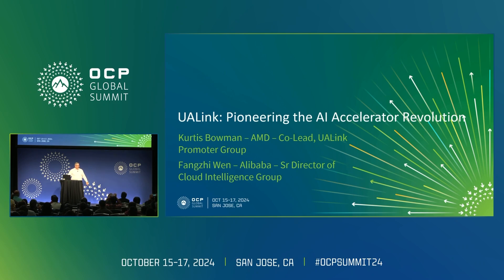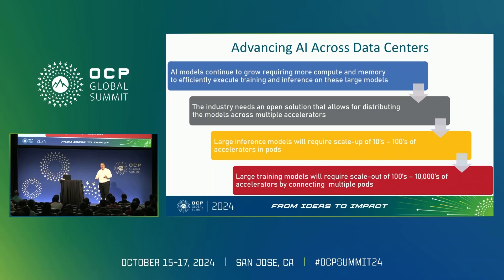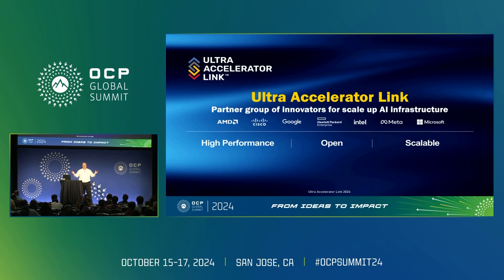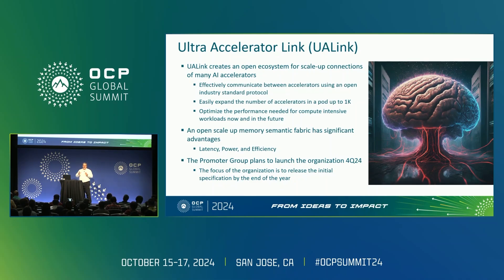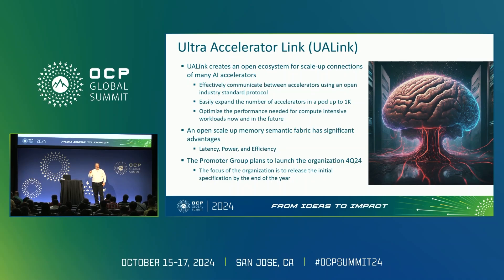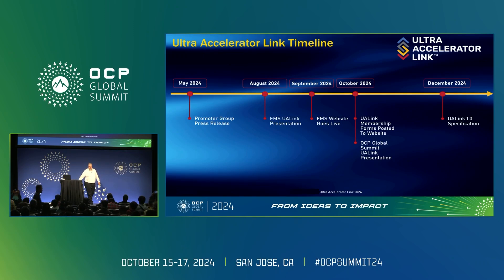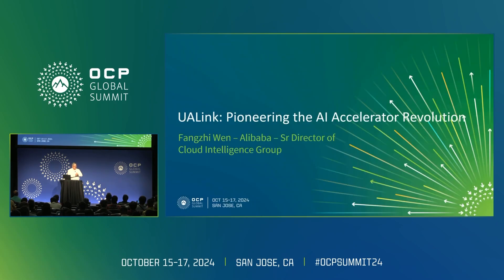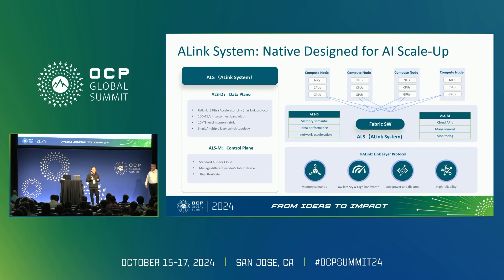UALink Pioneering the AI Accelerator Revolution 1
"Kurtis Bowman (Director- Architecture And Strategy) - Amd
Fangzhi Wen (Senior Director- Gm Of Cloud Server Infrastructure) - Alibaba

Leading tech companies joined forces to unveil UALink- a new industry standard revolutionizing the AI accelerator ecosystem.\nUALink fosters an open ecosystem for scale-up connections of multiple AI accelerators- enabling effective communication and easy expansion- while delivering outstanding performance for compute-intensive workloads. This scale-up memory semantic fabric offers substantial advantages- while the Ultra Ethernet Consortium (UEC) currently focuses on scale-out capabilities.\nPrimarily designed for GPU-to-GPU communication- UALink enables direct operations between AI accelerators while providing low latency and high bandwidth. The group plans to release initial specifications in the second half of 2024.\nWith the combined innovation of member companies and the foundation of the Infinity Fabric protocol- UALink paves the way for significant advancements in the AI accelerator field."